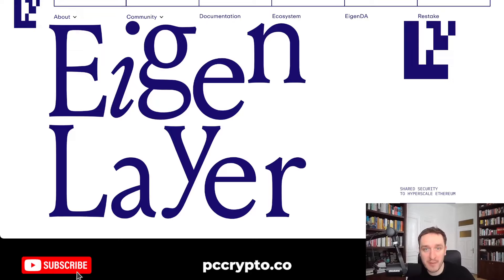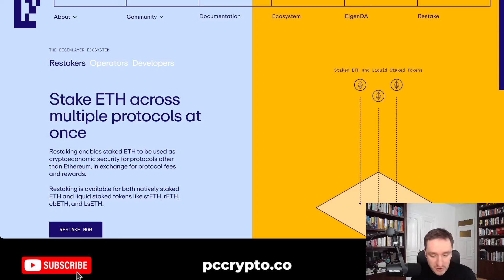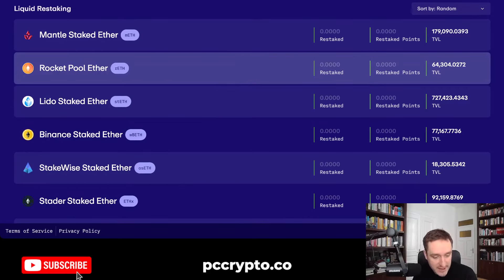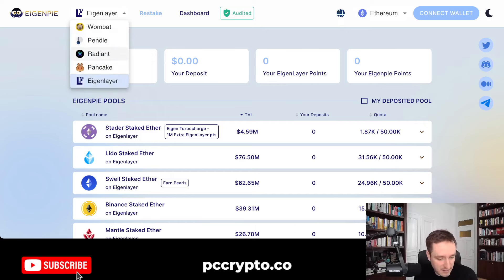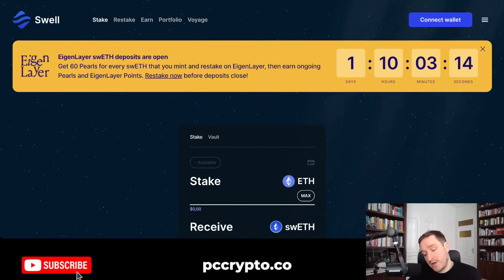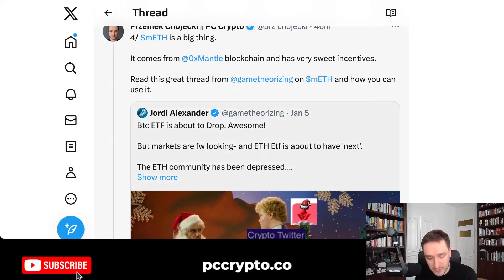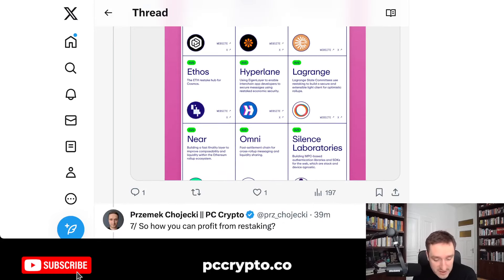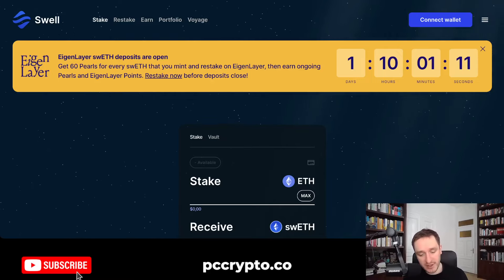Eigenlayer Crypto Airdrop & Swell, Magpie, Mantle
Eigenlayer crypto airdrop is coming soon and this will be probably one of the biggest airdrops in 2024.

In this video I show you what is restaking and how you can maximize your restaking points with:
- Swell swETH - SWELL is also planning a crypto airdrop!